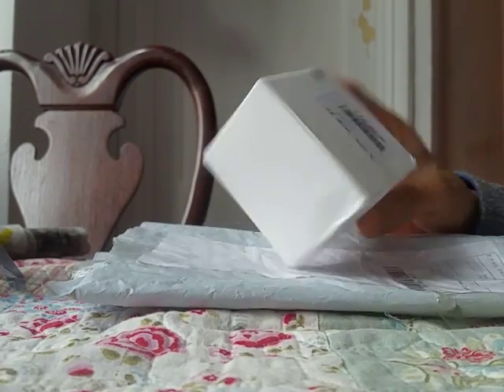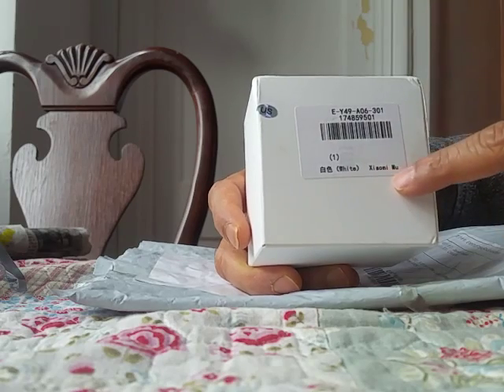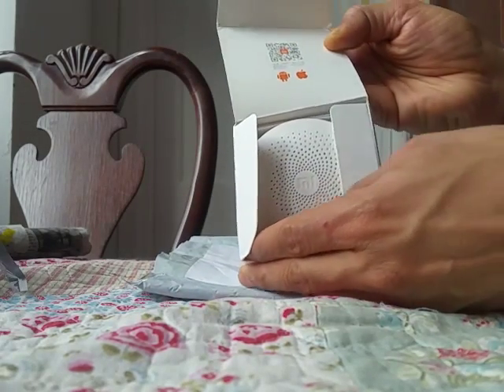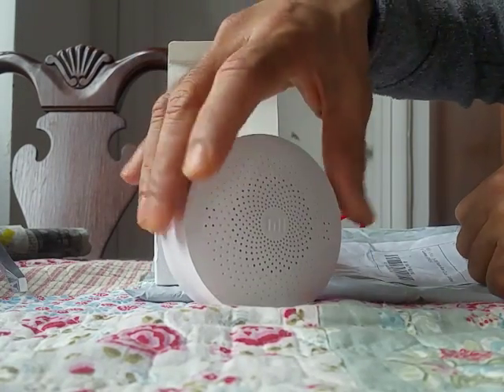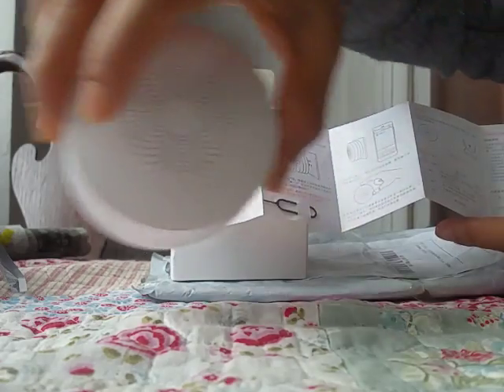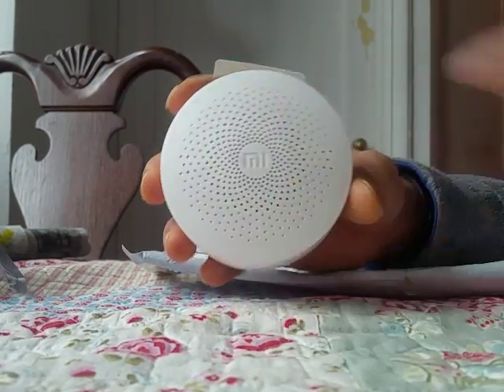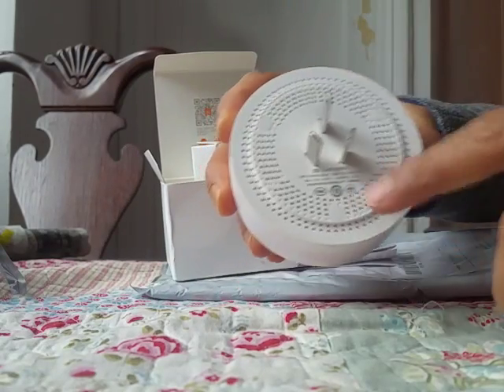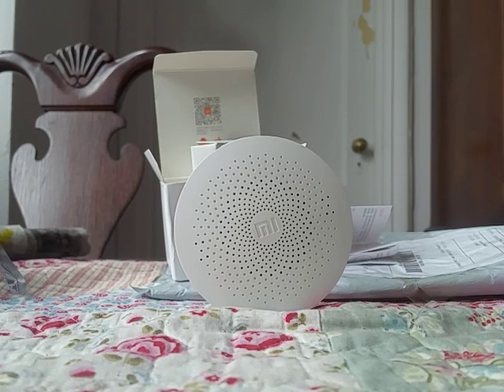Xiaomi Mi Smart Multifunctional Gateway Unboxing and Review -Everbuying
This Original Xiaomi Mi Smart Multifunctional Gateway is an undated version available at evebuying.net, it is possible to setup xiaomi security camera, door window sensor, temp/humidity measure, motion sensor etc to pair with this controller device, English users must look for xiaomi mi greek forum to download english app.